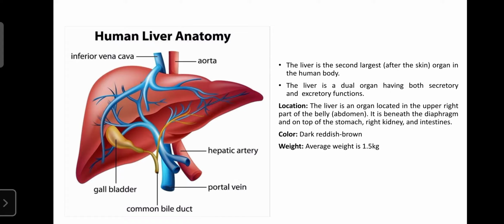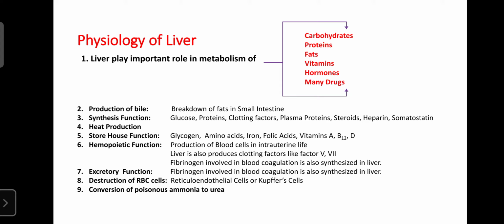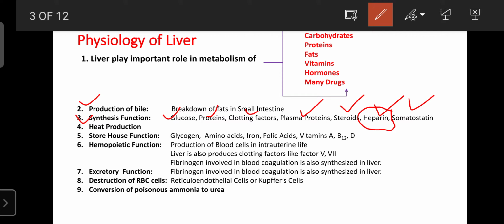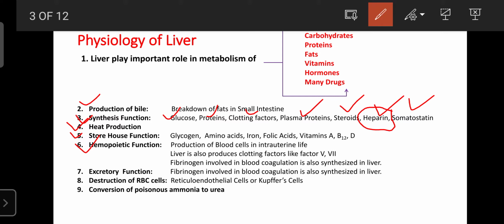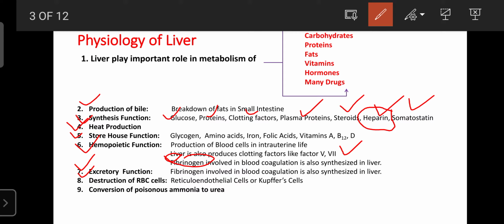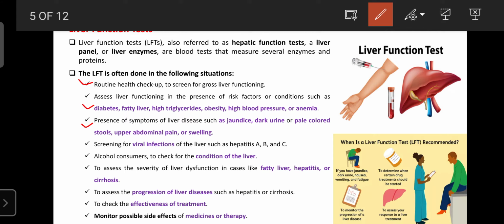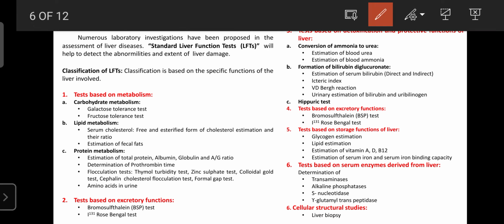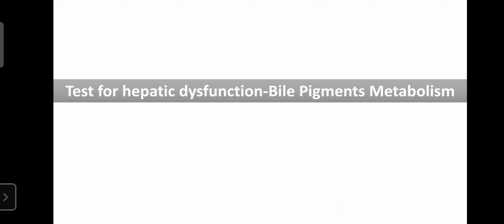50_Introduction Liver Function Test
This video tutorial is prepared for pharmacy and paramedical students and it contains about Introduction Liver Function Test